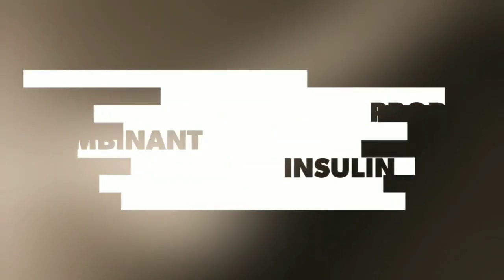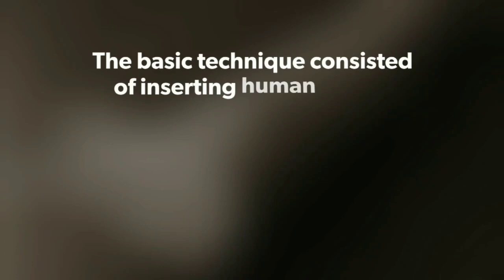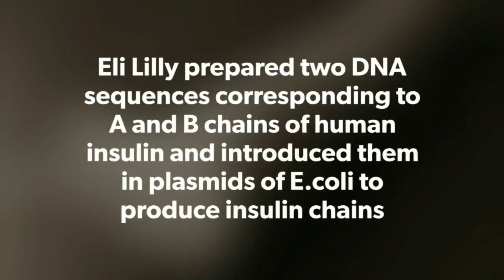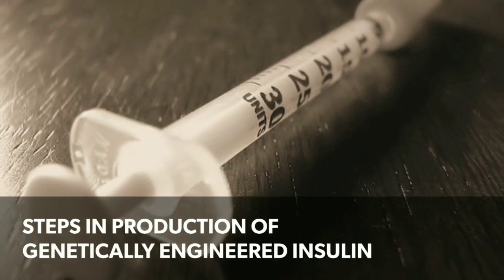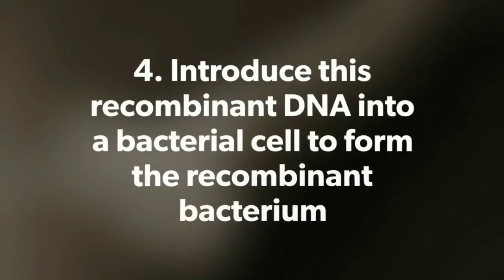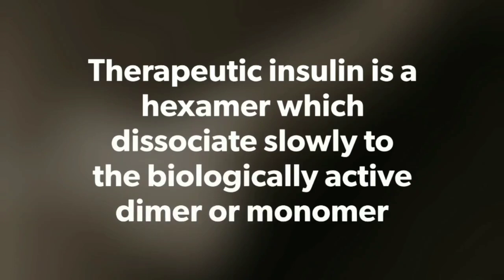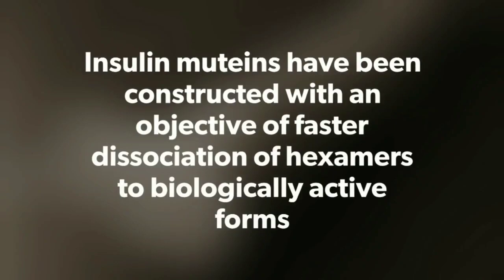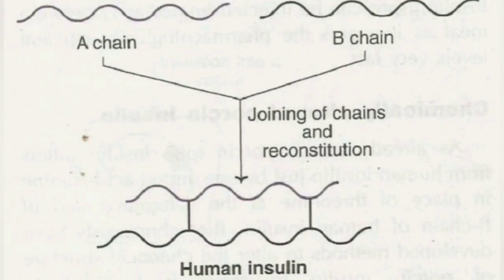INDUSTRIAL PRODUCTION OF HUMAN INSULIN - "HUMULIN"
Explanation of Production of Genetic Engineered Insulin